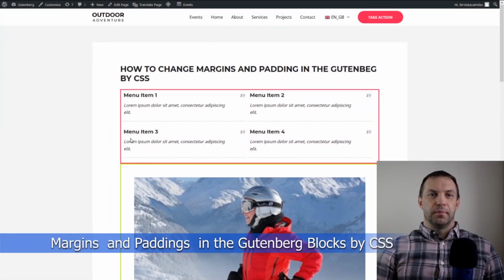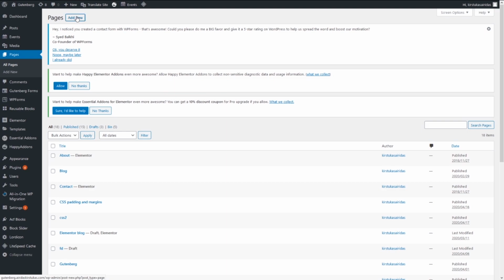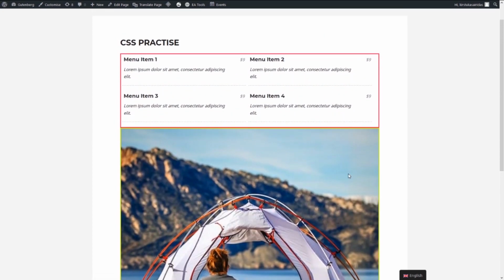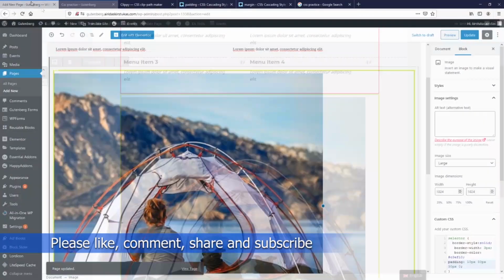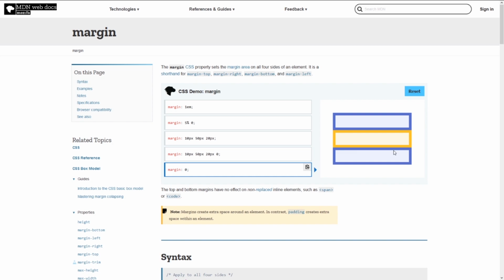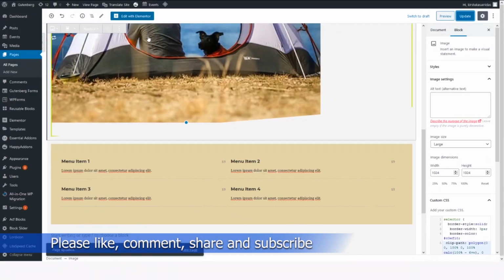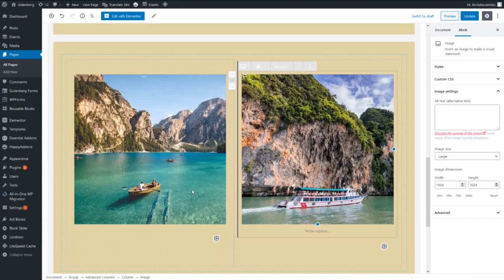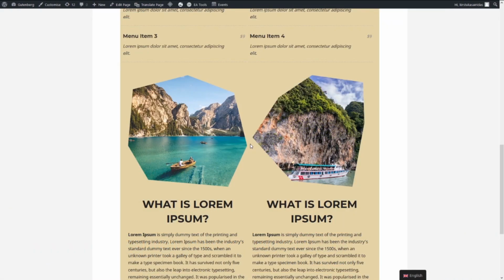Learn CSS Margins, Padding, Shapes, Transaction in Gutenberg Blocks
Hello guys, in this video I will talk about the margins and padding in The Gutenberg and will show you how to change them by using CSS.

As well I will show how to make shaped object by CSS  and how to nice transaction between two blocks, as to be fear I think that margins and transaction between object got some connection.
At the beginning I will remind to you what is different between margins and padding and than we will adjust them in the Gutenberg blocks.

The margins can be adjusted by pixels , percent and Ems (em). An em as percent is scalable size and I would suggest them to use in your projects as would better represent your content on various mobile devices. Px is fixed size and can don’t display nicely on large and small devices. Ether way you can use any of them and that would be down to which one you will be using.

The margin CSS property sets the margin area on all four sides of an element.

The padding CSS property sets the padding area on all four sides of an element.

Code for transaction :
clip-path: polygon(0 0, 100% 0, 100% calc(100% - 6vw), 0 100%);